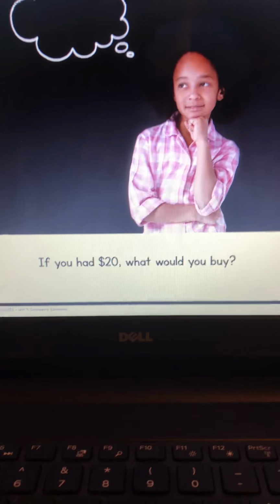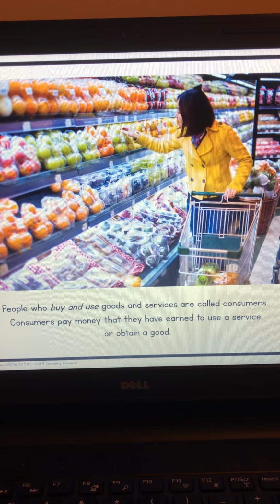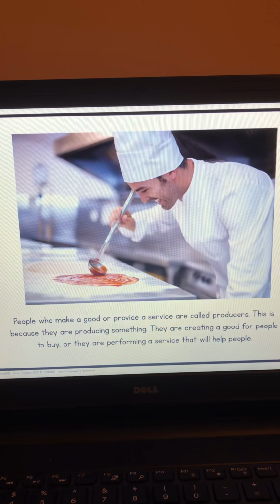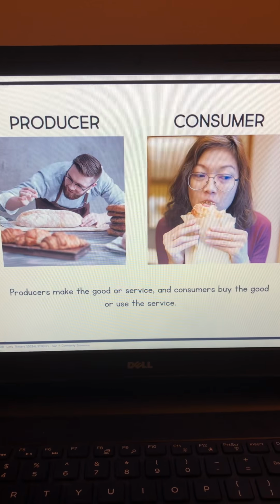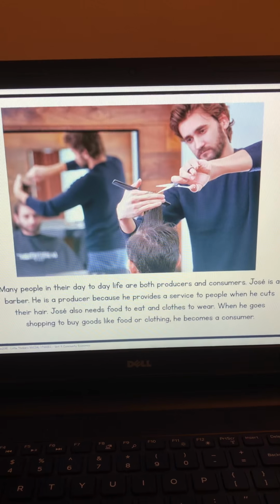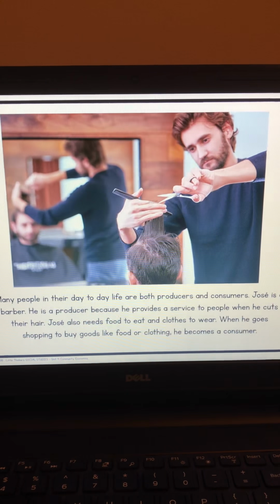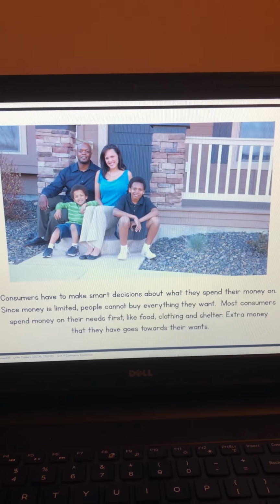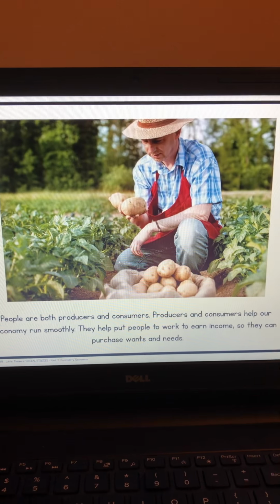Producers and Consumers